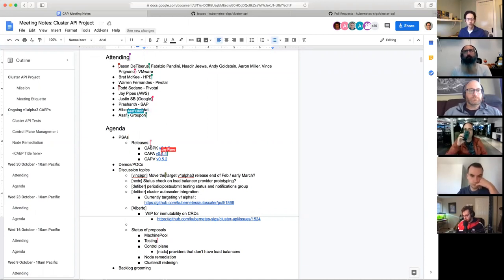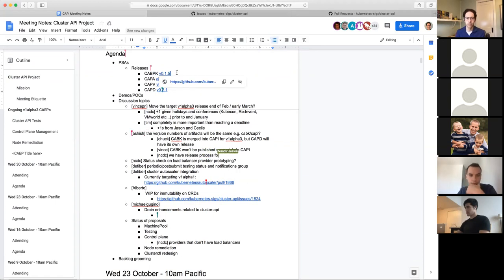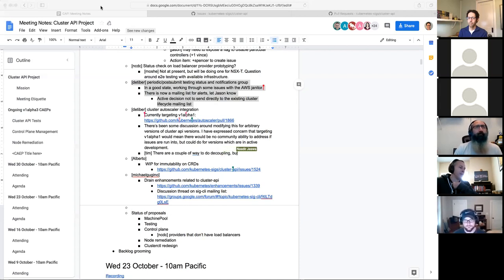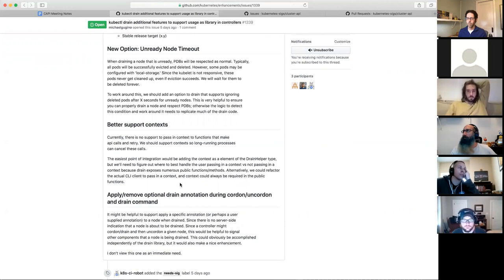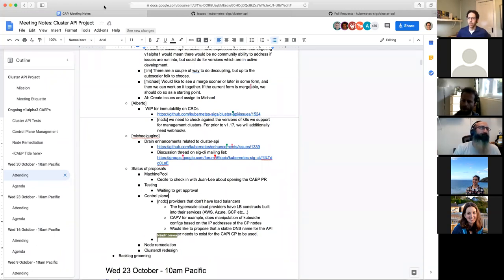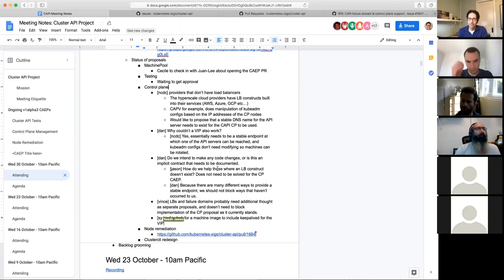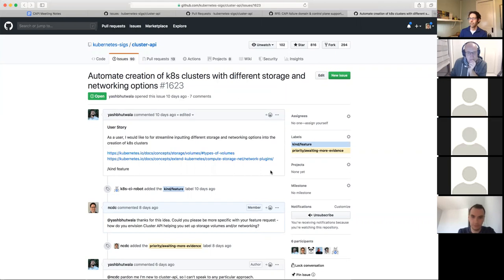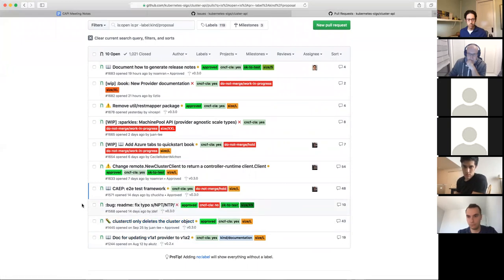20191030 - Cluster API Office Hours